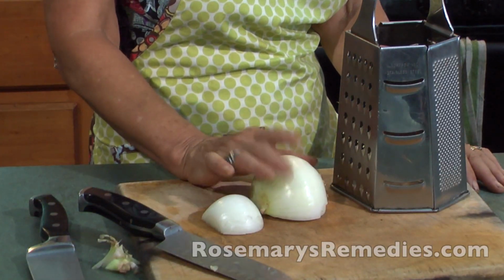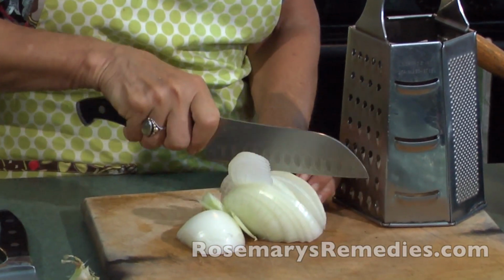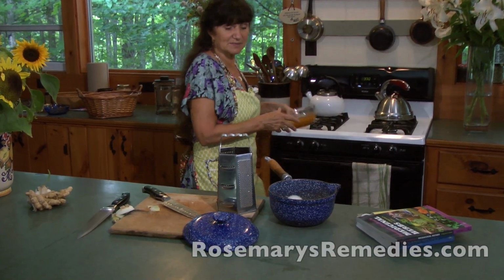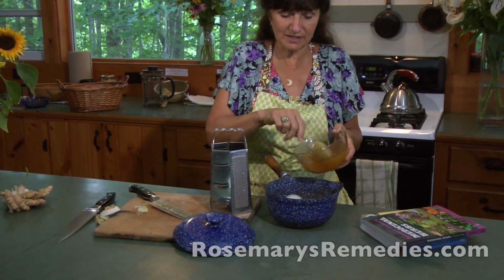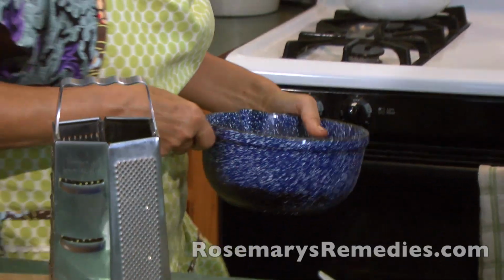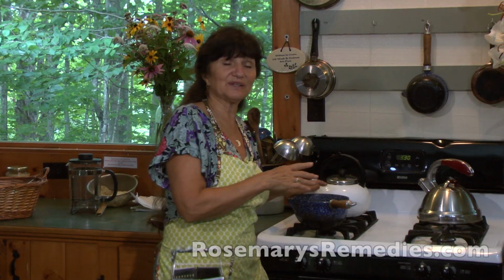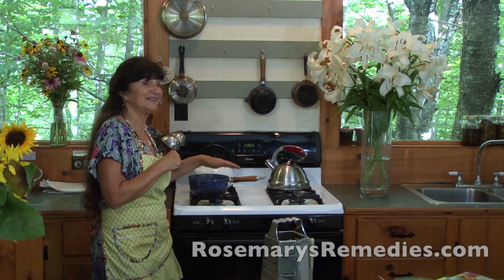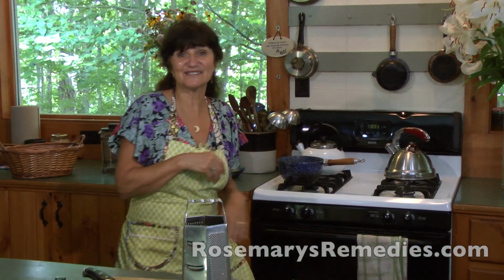Honey Onion Cough Syrup, with Rosemary Gladstar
Herbalist Rosemary Gladstar shares a simple herbal cough syrup you can make with two ingredients...an onion and honey. It's the simplest home remedy you'll ever make. From LearningHerbs and Mountain Rose Herbs...